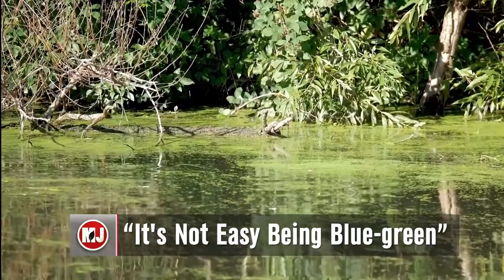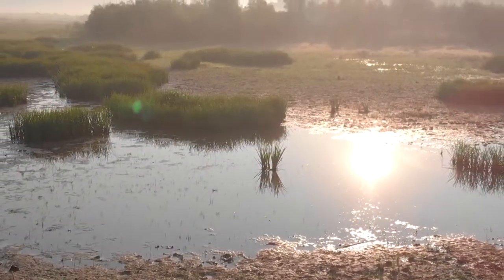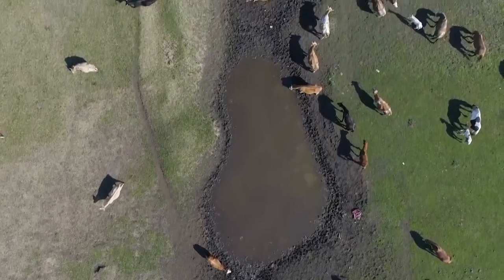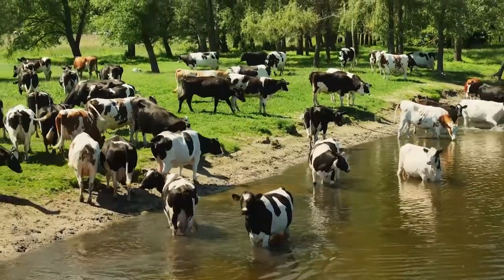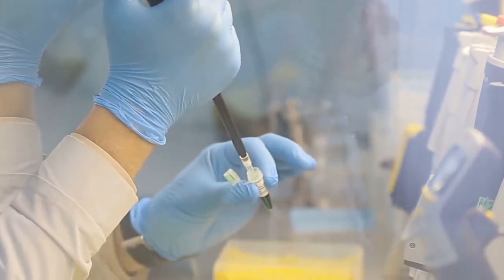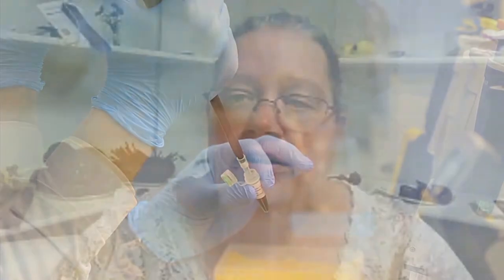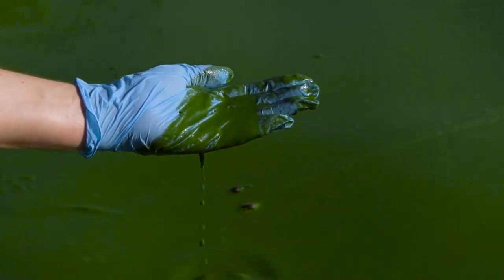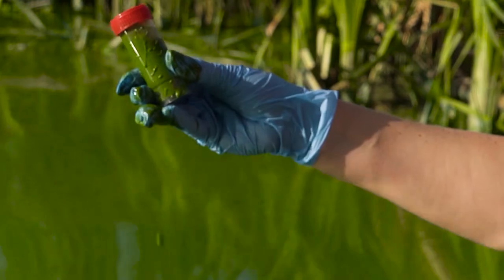Blue-green Algae Management | Amy Timmerman | August 6, 2021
Extension Educator Amy Timmerman explains the danger blue-green algae can pose to livestock. Amy also discusses how producers can identify it and control it.